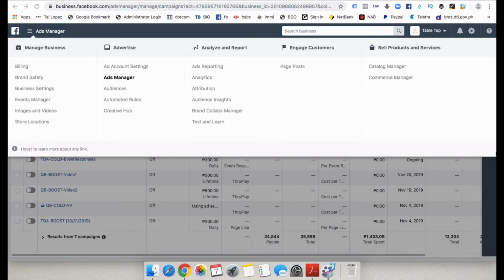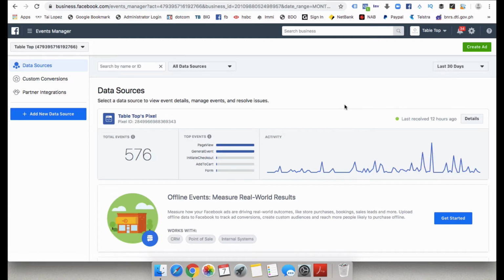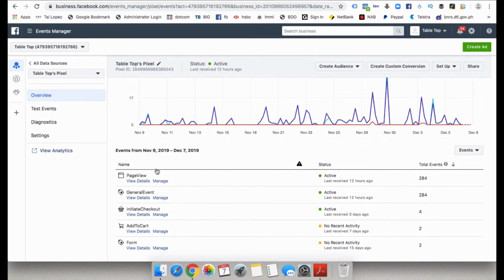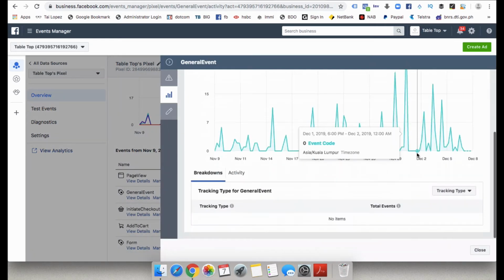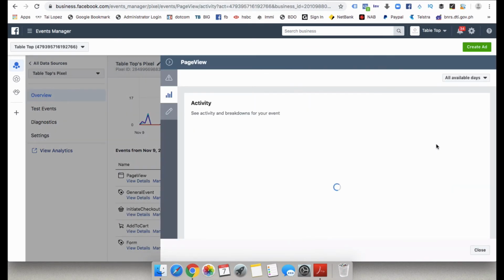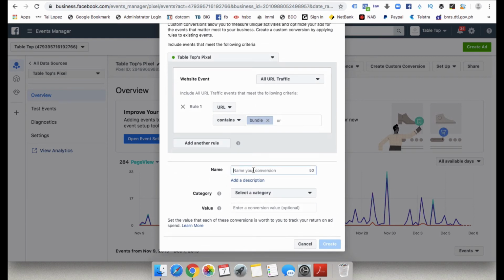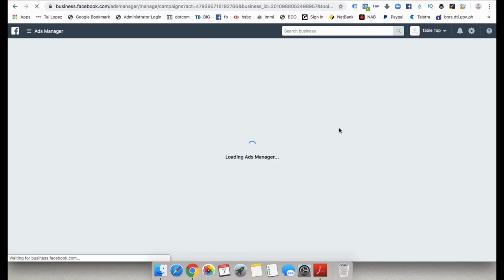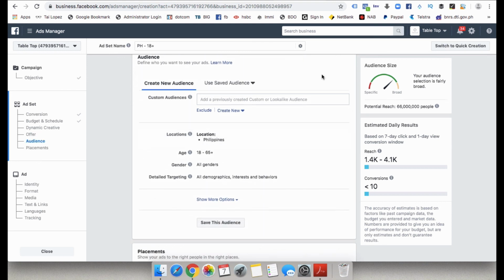How To Monitor Pixel in Action & Create A Custom Conversion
To understand how Facebook Ads can help you grow your business click the